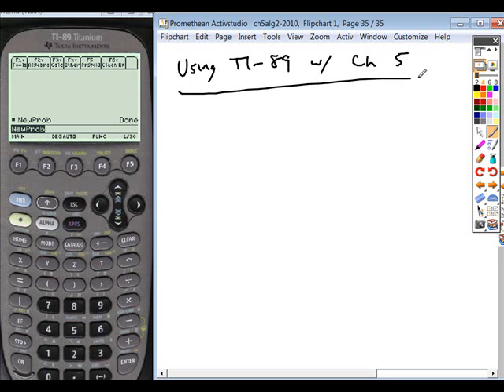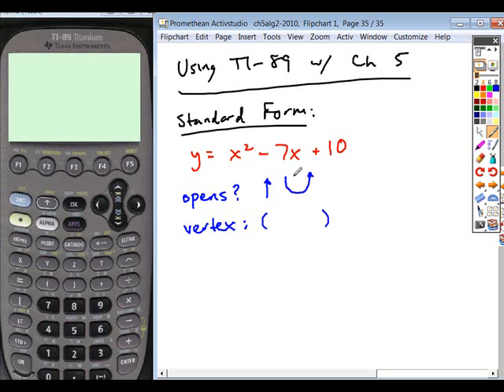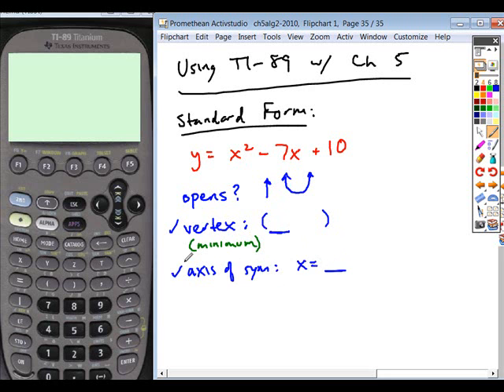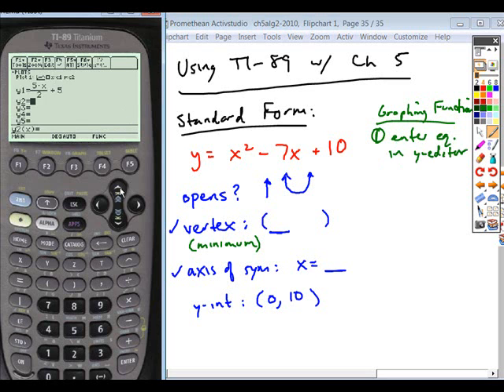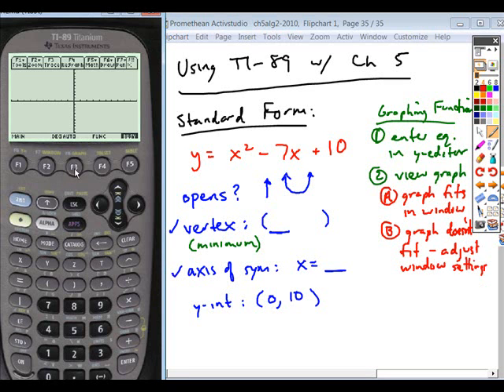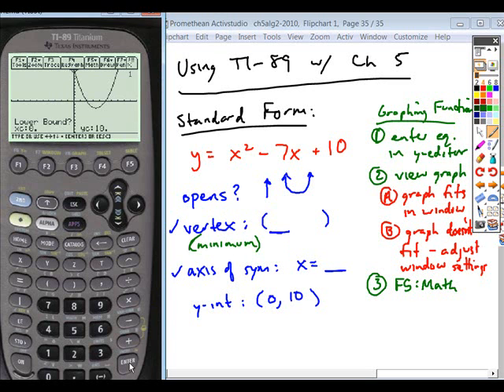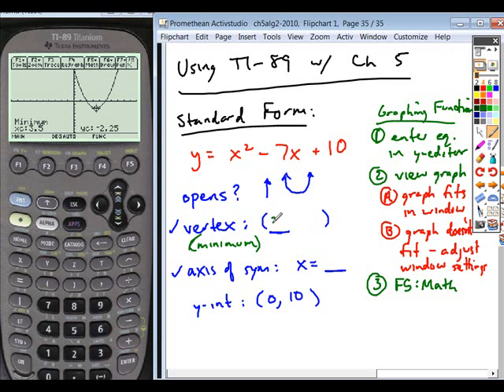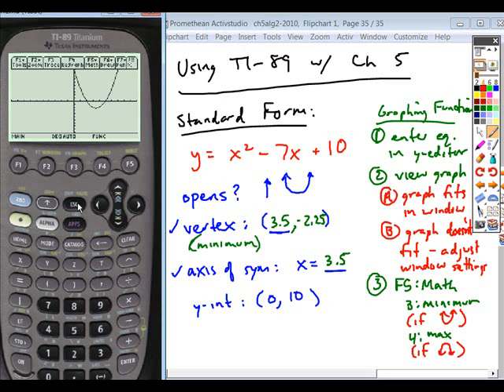5.1-2alg2_ti89_stand_form_graph.wmv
5.1-2 alg 2 using ti-89 for quadratic functions in standard form